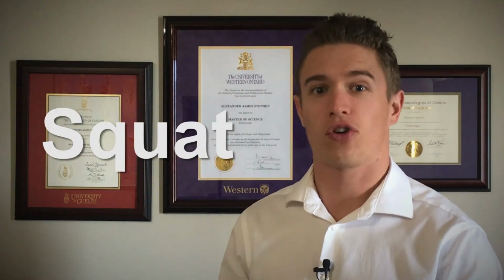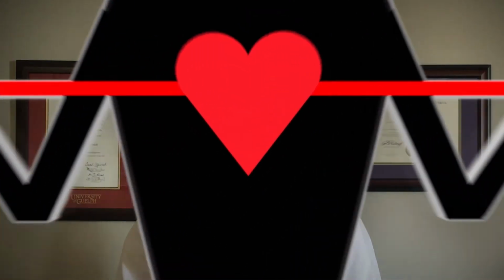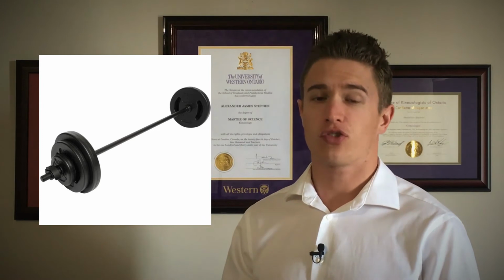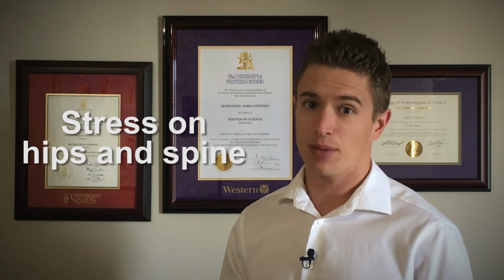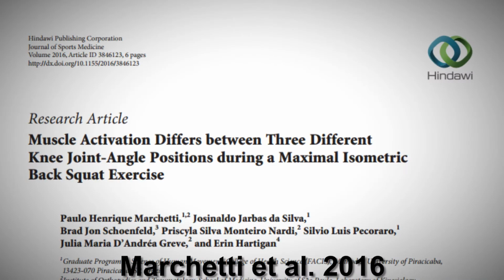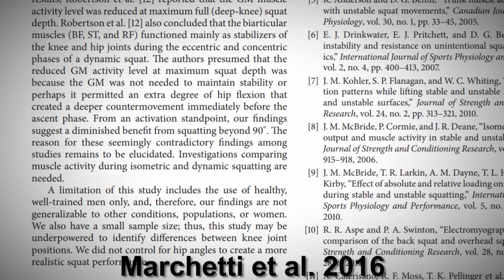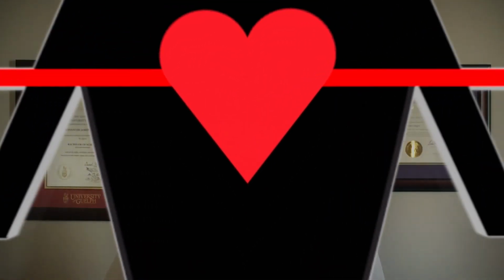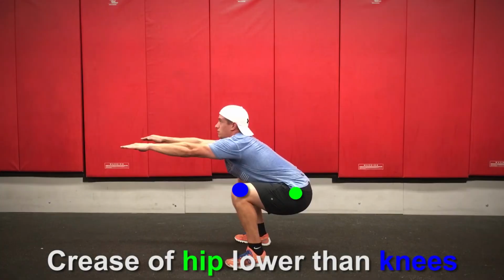How Deep Should You Squat?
We all can agree that the squat is a cornerstone exercise to generate massive gains. But one thing that a lot of people don’t necessarily agree on is how deep your squat should be for each repetition. Some say that a 90 degree knee bend is enough, while others insist that anything other than hamstrings touching your calves is a no rep. So who is right? In this week’s video A.J. answers this question from a scientific perspective.

REFERENCES:

[1] Marchetti, P. H., Jarbas da Silva, J., Jon Schoenfeld, B., Nardi, P. S. M., Pecoraro, S. L., D’Andréa Greve, J. M., & Hartigan, E. (2016). Muscle activation differs between three different knee joint-angle positions during a maximal isometric back squat exercise. Journal of Sports Medicine, 2016.

[2] Caterisano, A., Moss, R. E., Pellinger, T. K., Woodruff, K., Lewis, V. C., Booth, W., & Khadra, T. (2002). The effect of back squat depth on the EMG activity of 4 superficial hip and thigh muscles. The Journal of Strength & Conditioning Research, 16(3), 428-432.

[3] da Silva, J. J., Schoenfeld, B. J., Marchetti, P. N., Pecoraro, S. L., Greve, J. M., & Marchetti, P. H. (2017). Muscle Activation Differs Between Partial and Full Back Squat Exercise With External Load Equated. The Journal of Strength & Conditioning Research, 31(6), 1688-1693.

London Ontario Personal Trainer